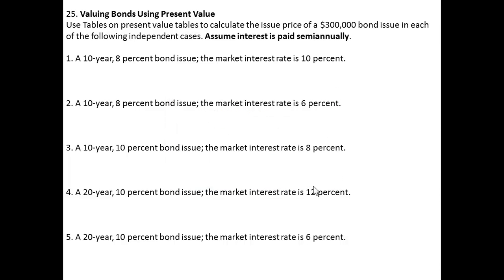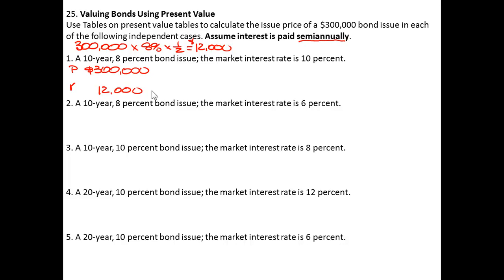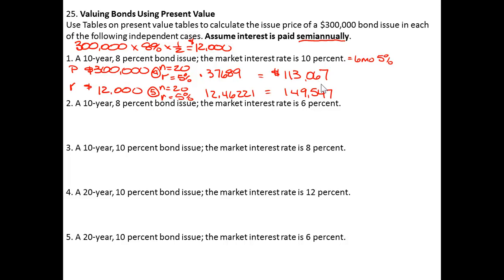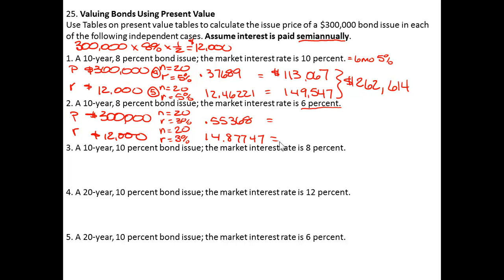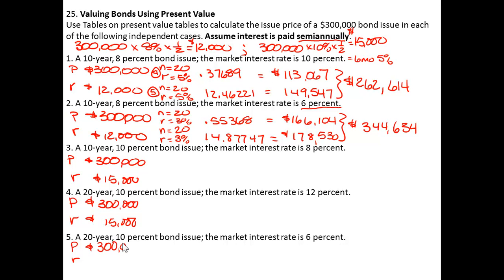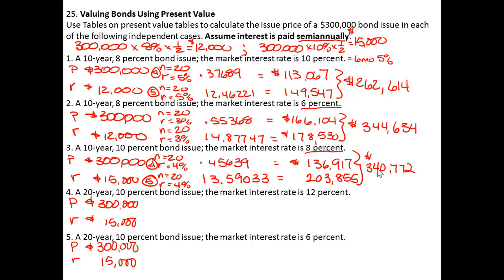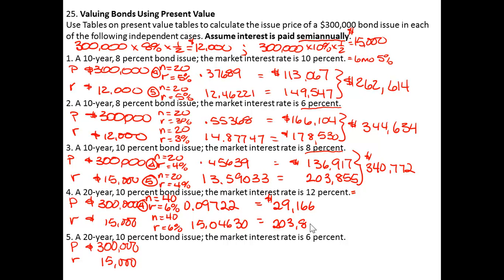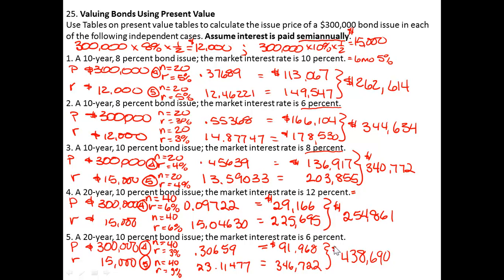Review LTL 25 Present Value Bonds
Practice Review